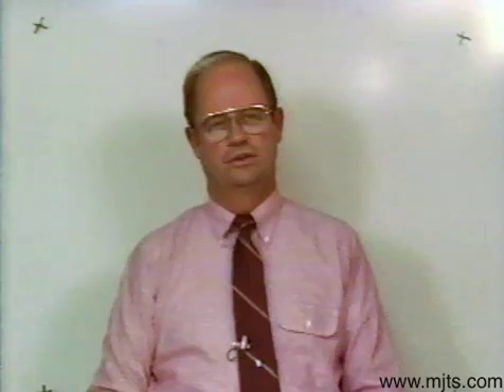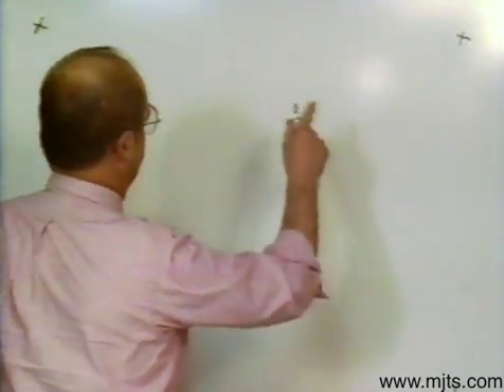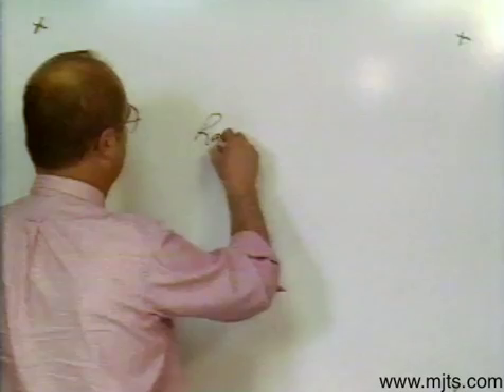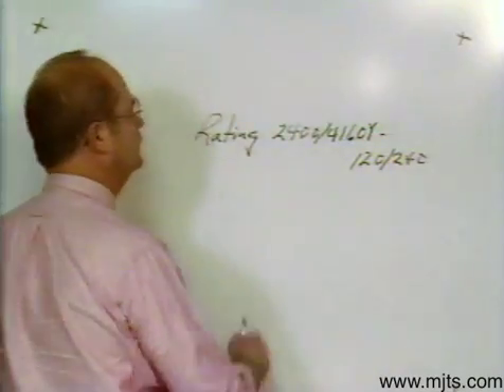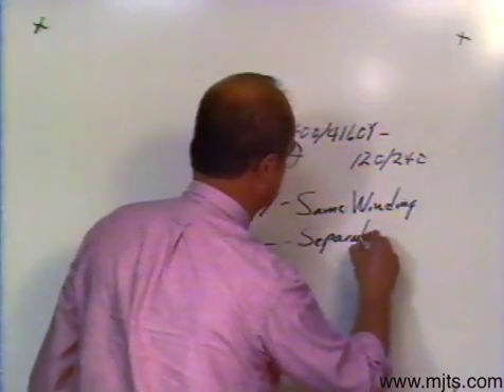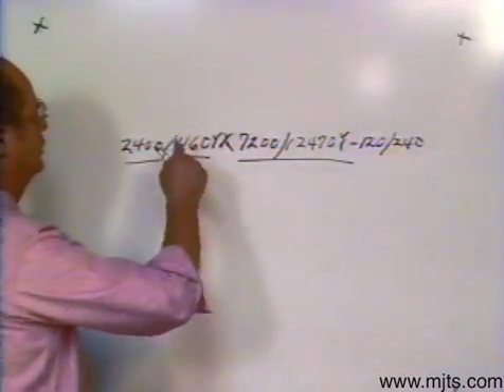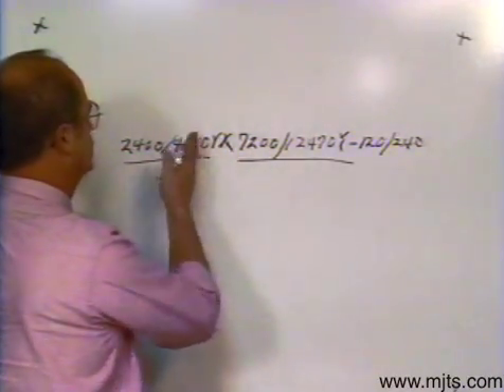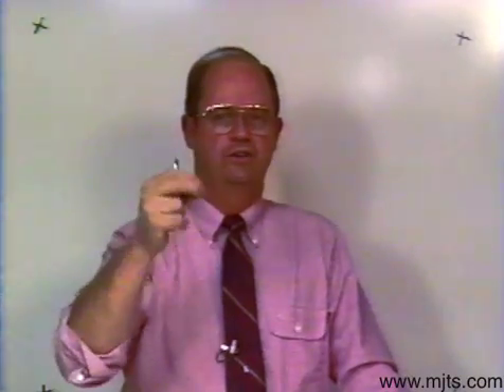Transformer High Side Ratings Review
Dennis Merchant video on transformer high-side ratings.  This video goes with 3rd year transformer connections units of instruction in the Merchant Job Training & Safety Program.